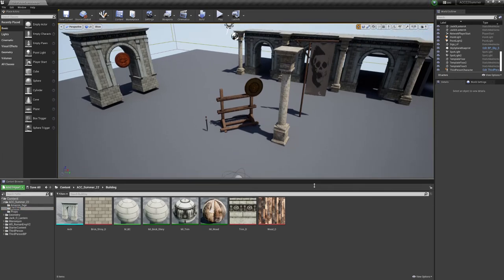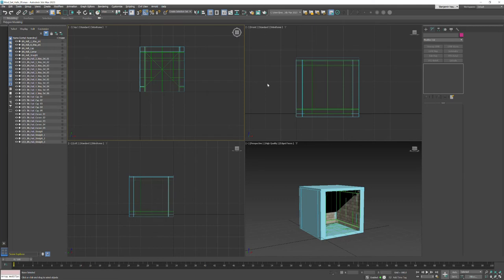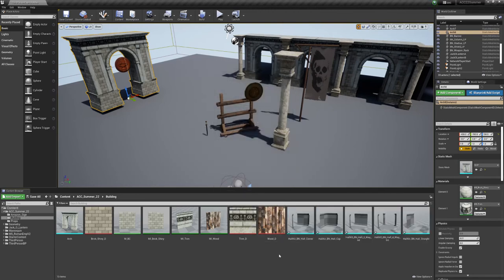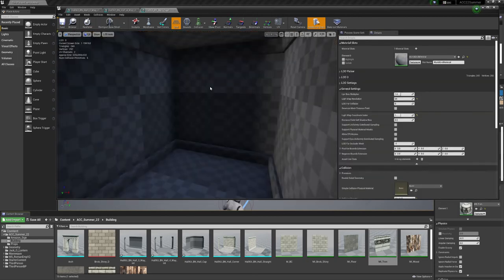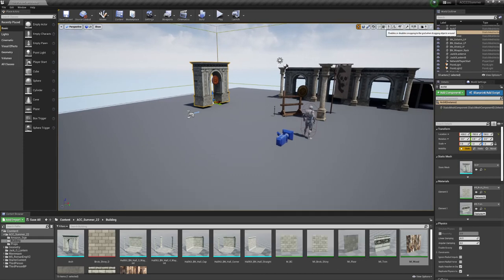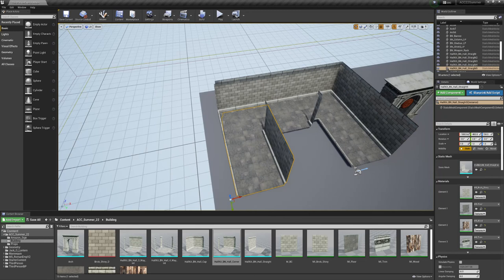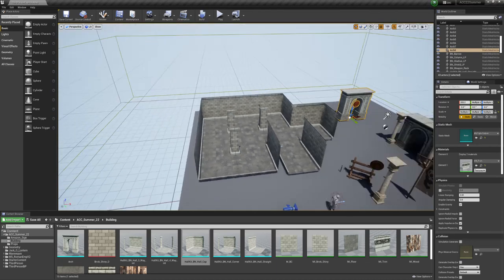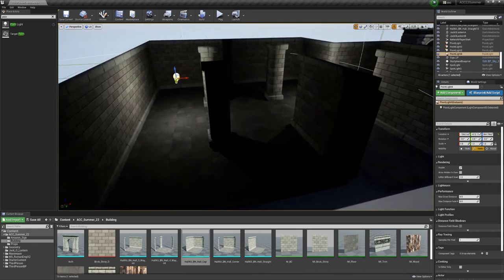23 - UE4 - Importing Your Hall Kit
You've built your modular hallway kit.  Now it's time to test it out.